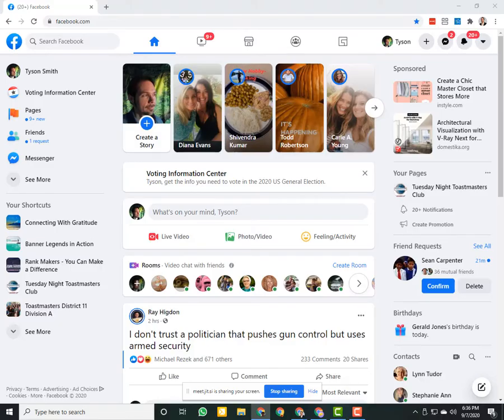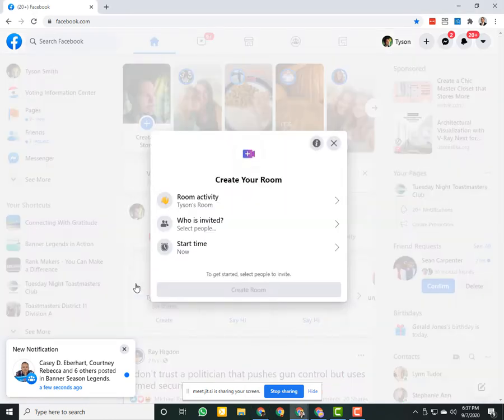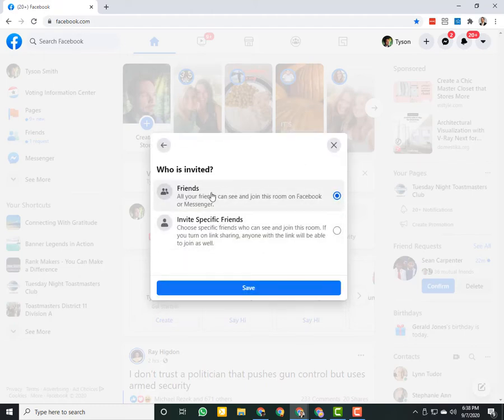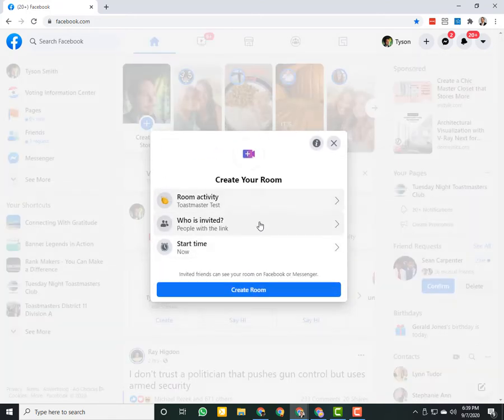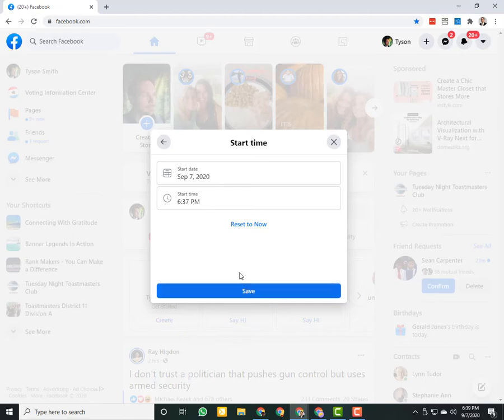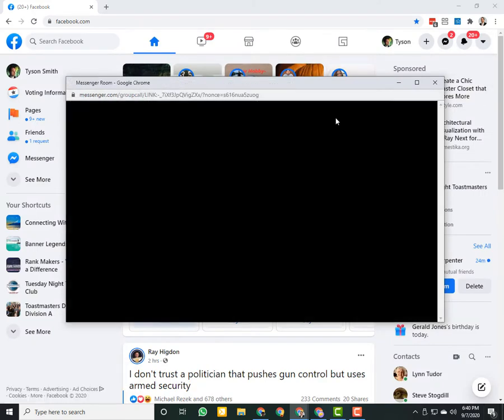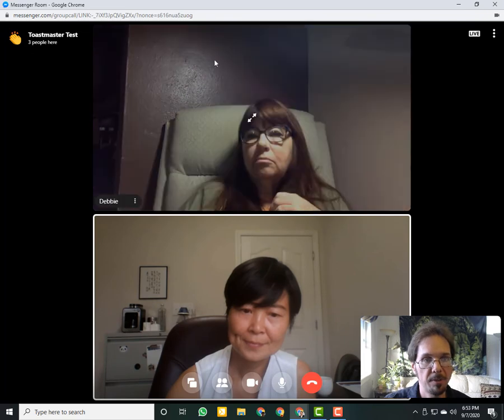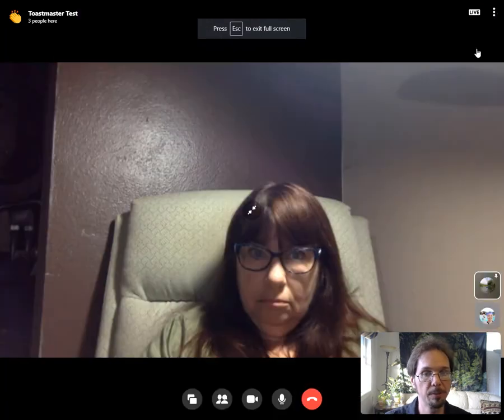Facebook Rooms Demonstration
Looking for a virtual meeting option?  Check out Facebook Rooms, a free alternative that may be just right for you and your club.  Special thanks to Tyson Smith and his demo team!  Not all members need a facebook account to use this, only one!